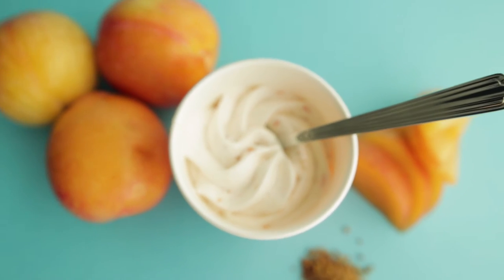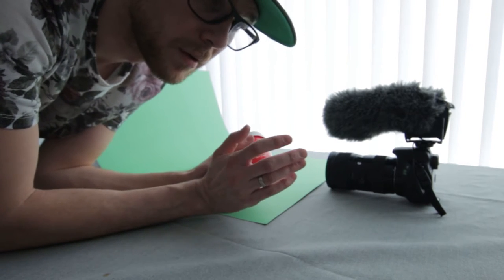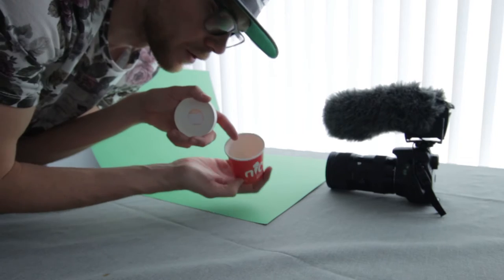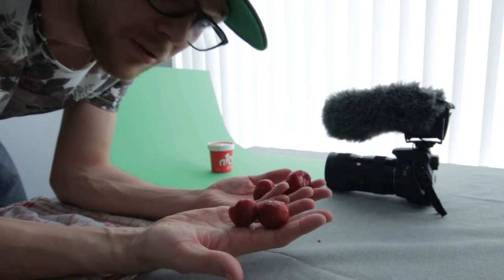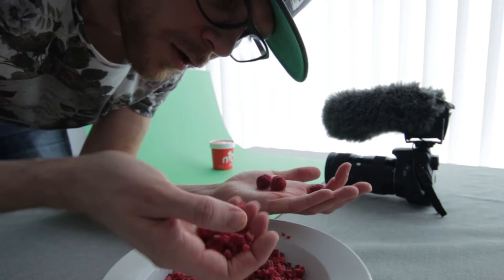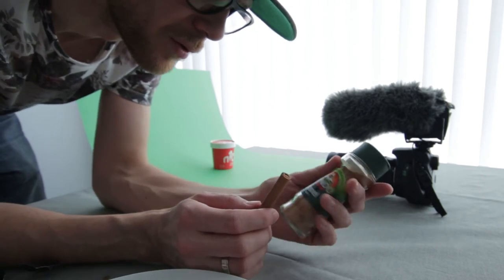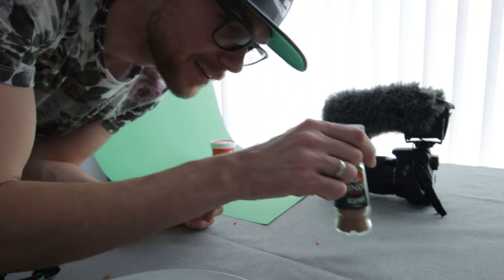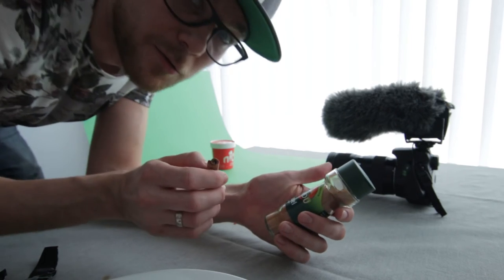Shooting ice cream B-ROLL FOOD PHOTOGRAPHY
Canon EOS 250/ Rebel SL3
Sigma 18-35mm f/1.8
Canon 60mm f/2.8
Sigma 10-20mm f3.5
Basic Camera Strap
Variable ND filter
Circular Polarizing filter
Basic Tripod
Movo VXR10 Shotgun Microphone
Zoom H1 Audio recorder
RØDE Lavalier Microphone
PVC Backdrops
Backdrop holder
Macbook Pro 15” 2018
HDD Raid Storage
Timer Shutter Remote Control
Camera Flash
LED Spot Light